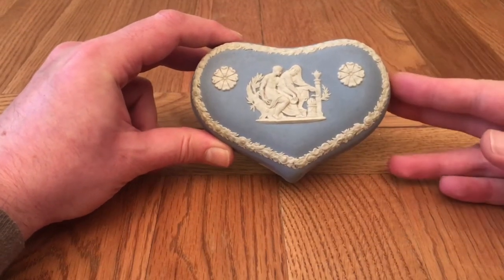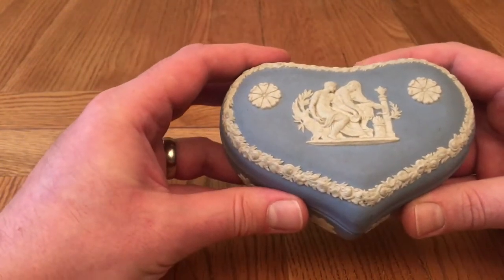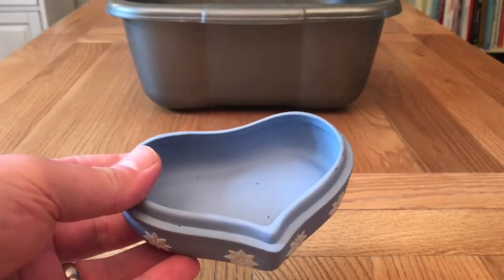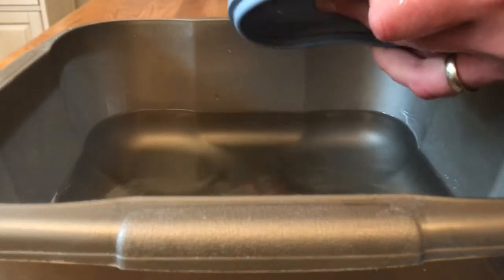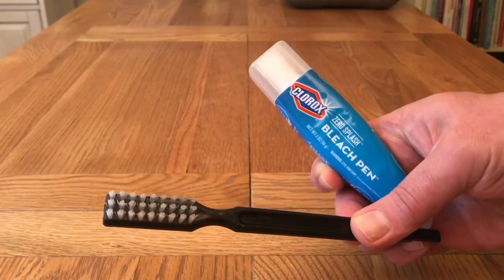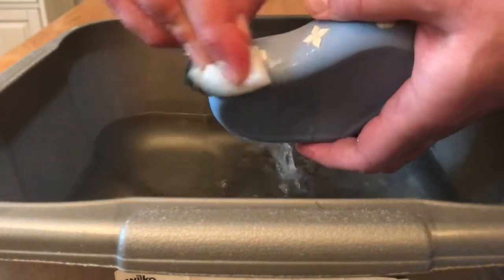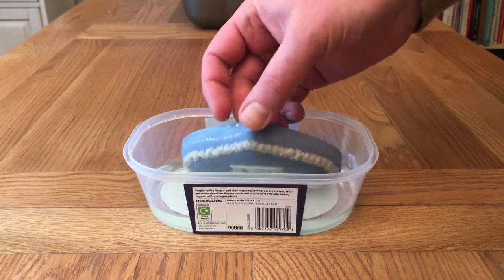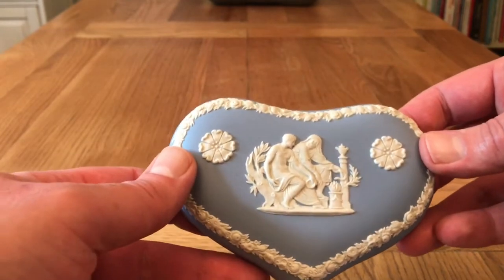How Tough Is Wedgwood Jasperware? Cleaning A Jasperware Trinket Box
Hi! In this video we take a look at how tough Wedgwood Jasperware is! I'm always overly careful when cleaning these so wanted to be quite brutal with the cleaners I use on a cheap trinket box. The results were quite impressive!